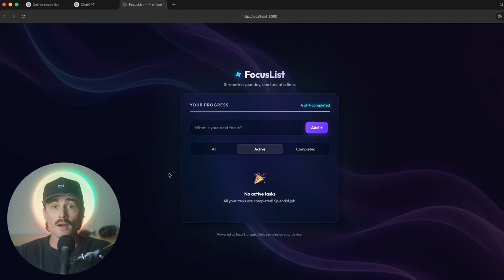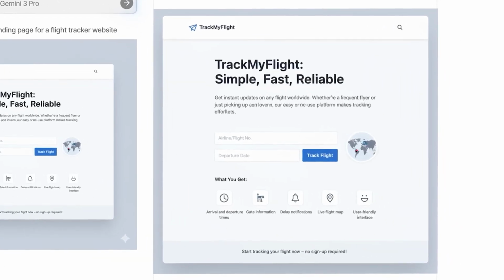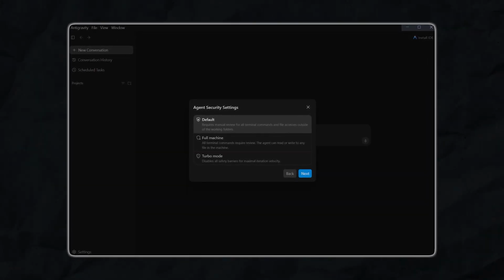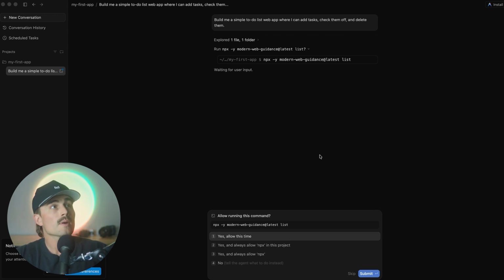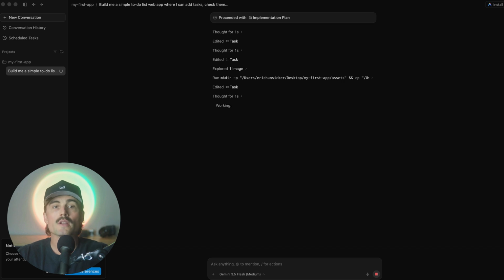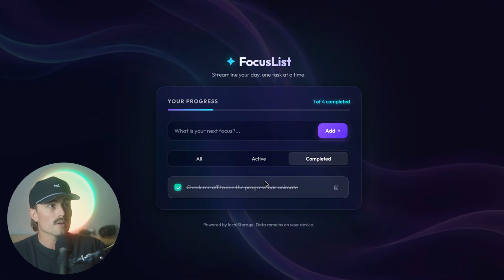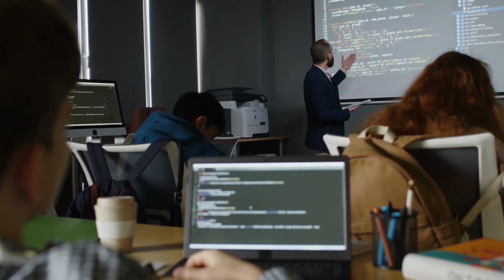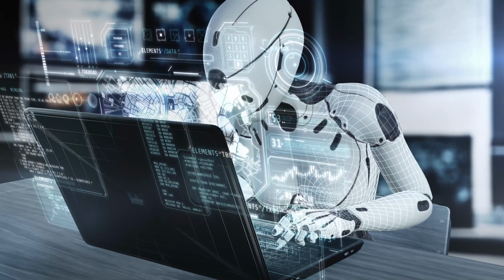Google Antigravity Tutorial - Build Your First App with Agent-First Coding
In this video, I’ll go over how to use Google Antigravity to build your first app with agent-first coding, even with no coding experience. You’ll learn how to download Antigravity, complete the setup, open a project folder, and use the Agent Manager to describe a web app in plain English. I’ll also show you how the AI coding agent creates a development plan, writes the code, tests the app, and runs it inside a real web browser.

Be sure to watch this video all the way as I cover how to write better AI prompts, review the agent’s plan, approve code changes, and fix problems without programming knowledge. You’ll see how to build a simple to-do list app, add features, manage agent autonomy, and use browser testing to confirm everything works. These beginner coding tips will help you create websites, web applications, calculators, personal homepages, productivity tools, and other software projects with generative AI.

Google Antigravity is an AI-powered coding platform that uses Gemini models and autonomous agents to plan, build, edit, and test software. Its agent-first workflow turns natural language instructions into working code while giving you control over project files, approvals, browser verification, and app development. This makes software creation more accessible for beginners, creators, entrepreneurs, and anyone interested in no-code app building, AI programming, vibe coding, web development, automation, and hosting an app online with Hostinger.

– Eric

Timeline:
0:00 - Introduction
0:41 - What Is Agent-First Coding?
1:57 - Google Antigravity Setup and Installation Guide
2:44 - Building Your First AI-Powered App Step-by-Step
4:28 - How AI Generates, Tests, and Improves Apps Automatically
5:36 - Beginner-Friendly Project Ideas for AI App Development
6:25 - Free Plan Limitations and Restrictions Explained
6:50 - Deploying Your App Online: Hosting and Publishing
7:15 - Recap: Key Lessons from Agent-First Coding
7:54 - Conclusion